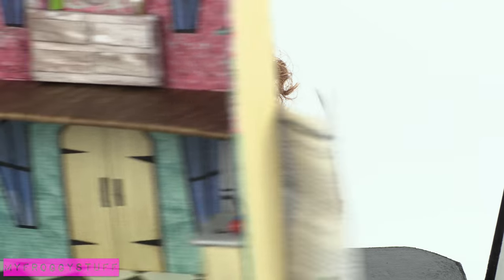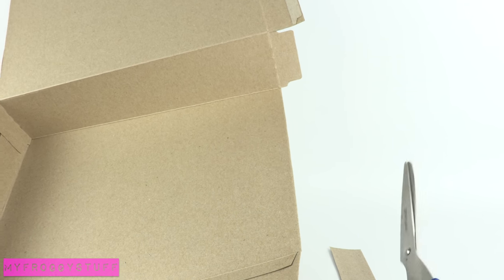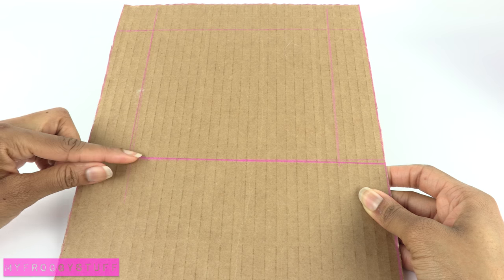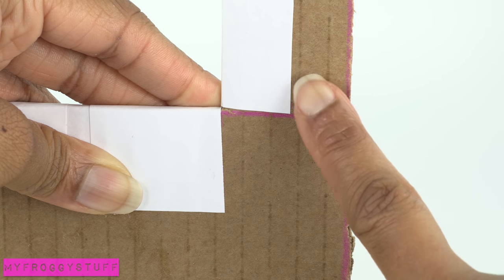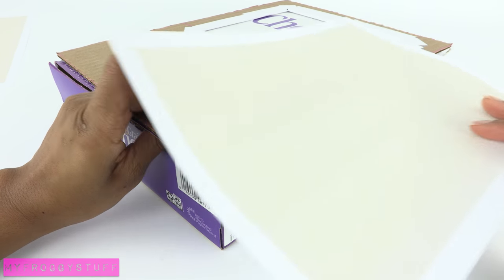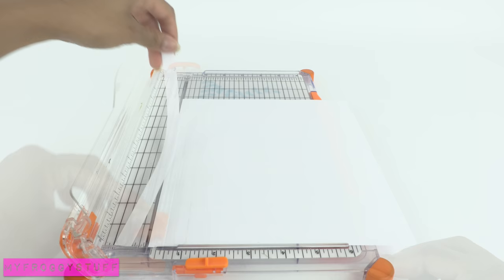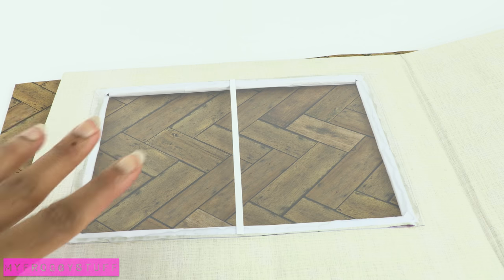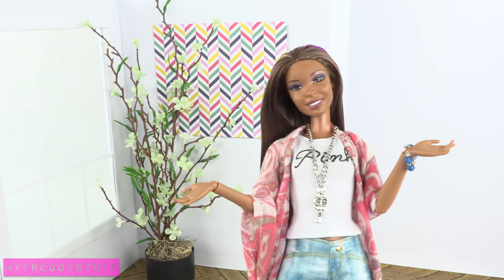DIY - How to Make: Doll Room Tips & Tricks - In Depth - Handmade - Crafts - 4K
by request: You Asked so You Got It! ... You all overwhelmingly wanted us to make a Doll Room Tips & Tricks in-depth video, so Froggy took one of our Fabsome Doll Rooms and shows you each and every aspect of building one, and shares her favorite brand crafting supplies and techniques along the way!